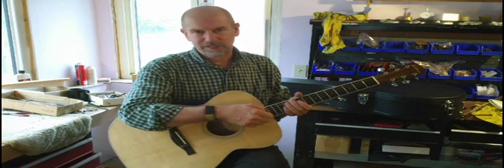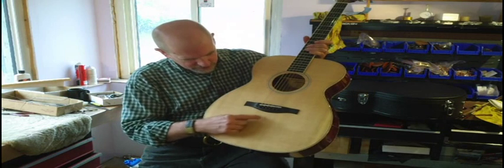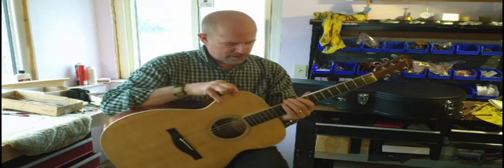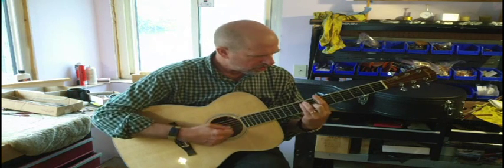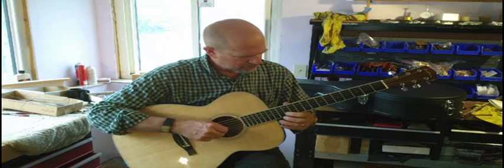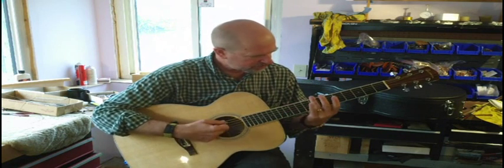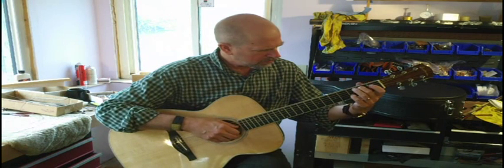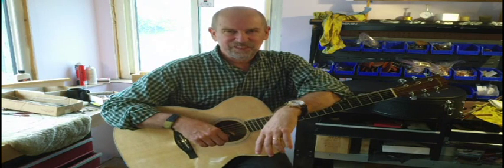Eastman AC312 Sitka Mahogany OM Acoustic Guitar $497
List $795 - great buy in a very nicely done standard mahogany OM fingerstyle guitar.